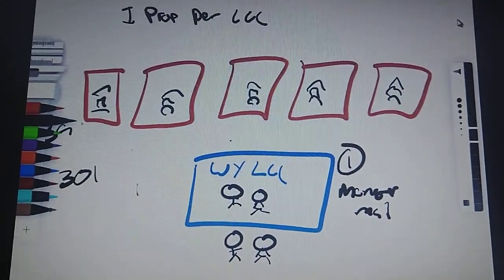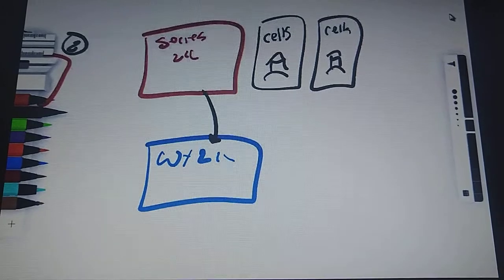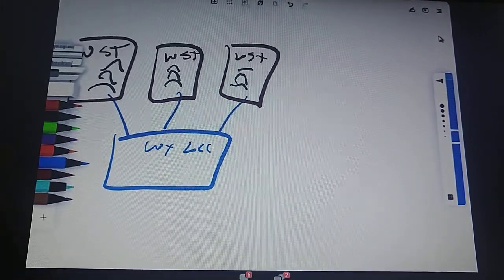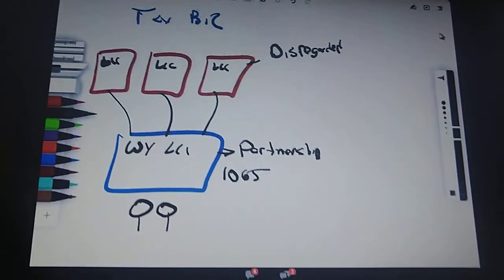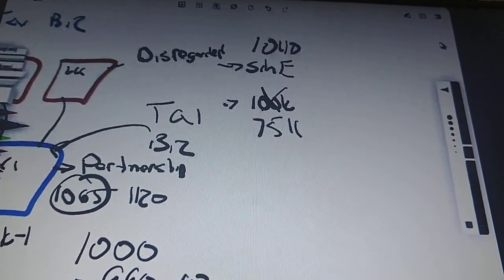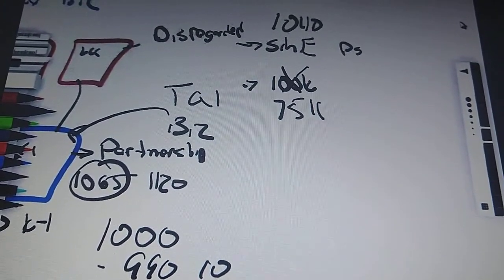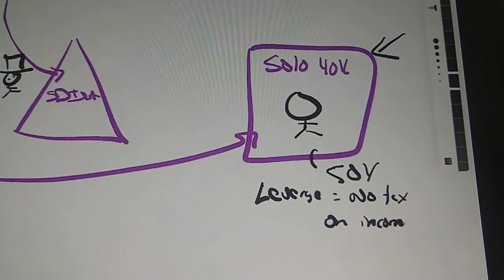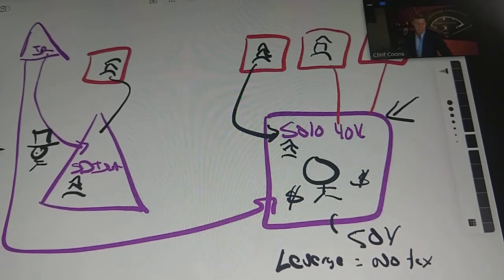assets protection, LLC, c, s corporation s, series LLC